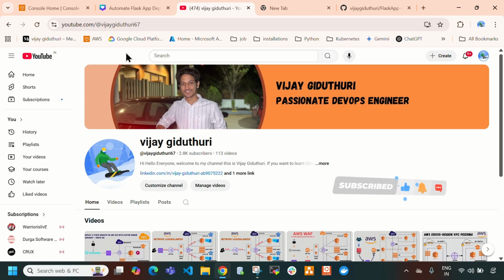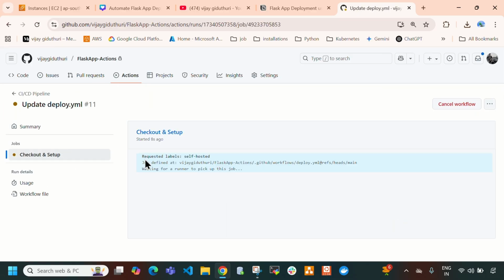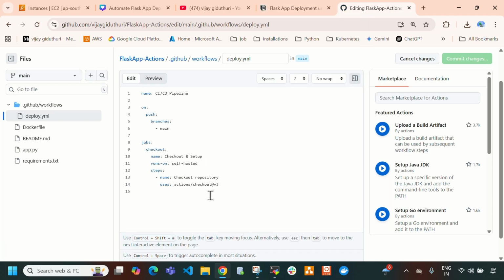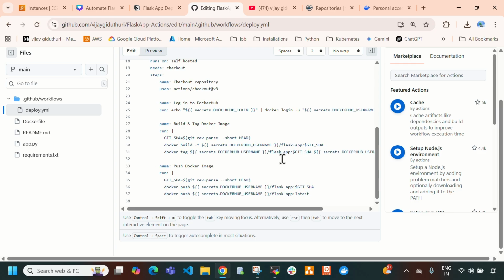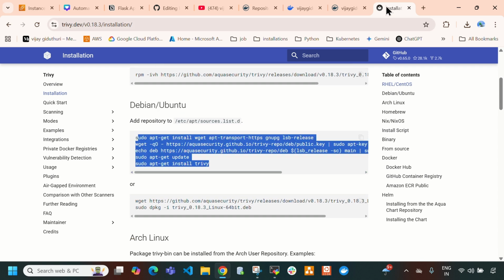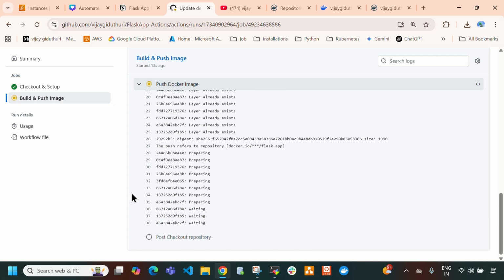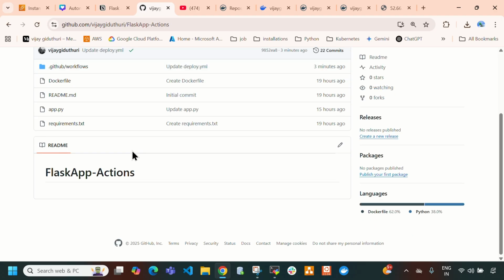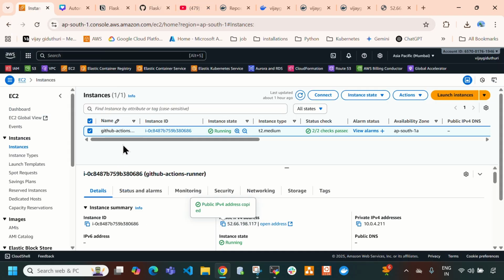Automate Flask App Deployment to AWS EC2 with GitHub Actions (CI/CD Tutorial)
In this video, I’ll show you how to set up a complete 𝐂𝐈/𝐂𝐃 𝐩𝐢𝐩𝐞𝐥𝐢𝐧𝐞 for deploying a 𝐅𝐥𝐚𝐬𝐤 𝐚𝐩𝐩𝐥𝐢𝐜𝐚𝐭𝐢𝐨𝐧 to 𝐀𝐖𝐒 𝐄𝐂𝟐 using 𝐆𝐢𝐭𝐇𝐮𝐛 𝐀𝐜𝐭𝐢𝐨𝐧𝐬. 🚀

You’ll learn step by step:
✅ How to use GitHub Actions to automate builds
✅ How to containerize your Flask app with Docker
✅ How to push Docker images to DockerHub
✅ How to scan your Docker images for security issues with Trivy
✅ How to automatically deploy your Flask app on AWS EC2

By the end of this tutorial, you’ll have a fully automated pipeline where every push to GitHub automatically deploys your Flask app on AWS EC2.

This saves time, reduces errors, and makes your deployments seamless!